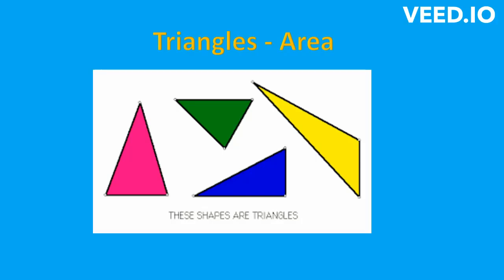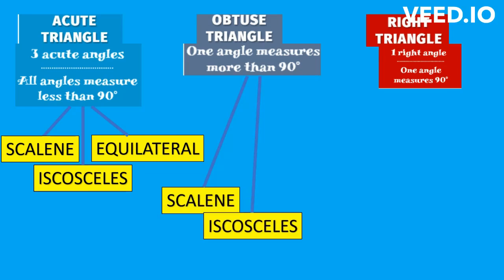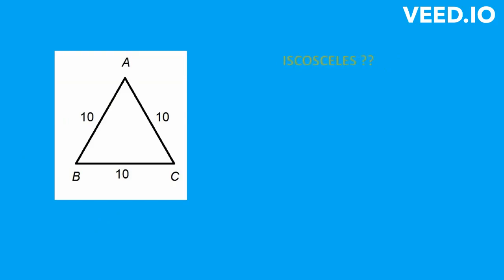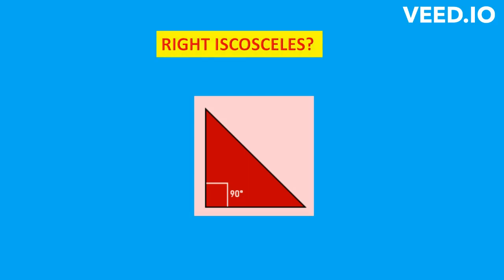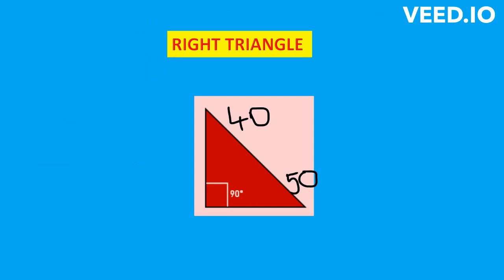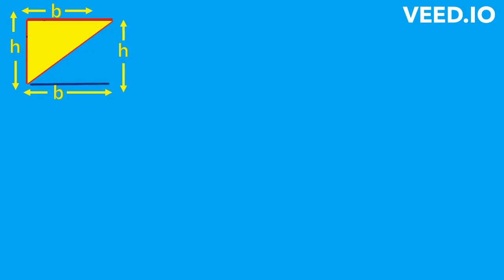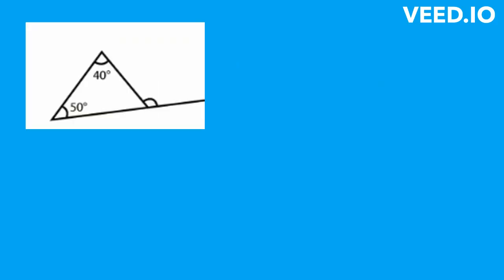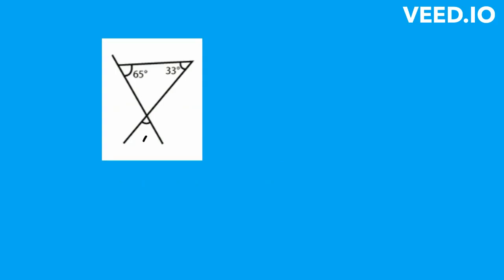Triangles - Area - Exterior angle